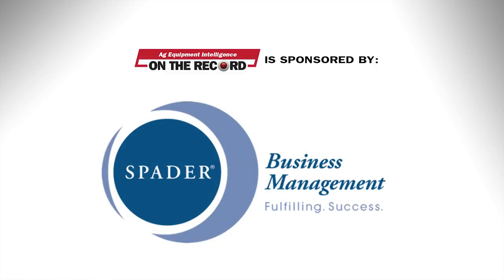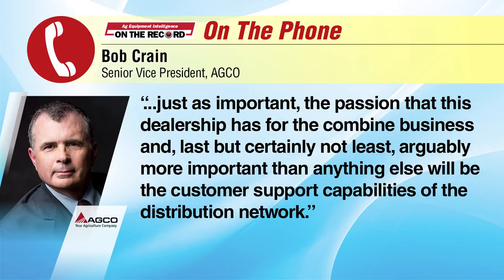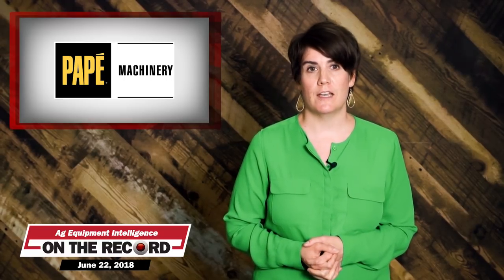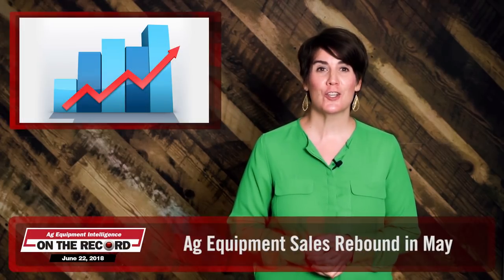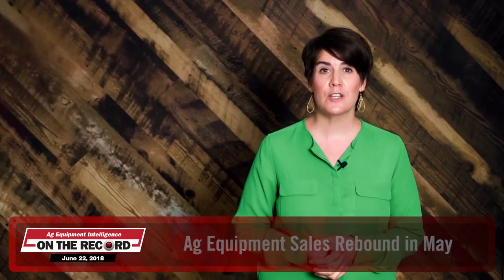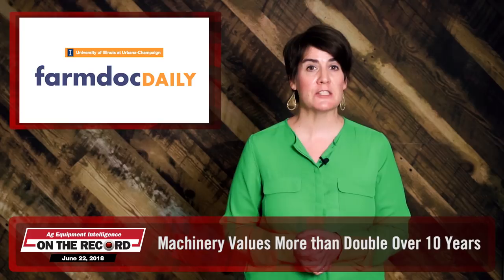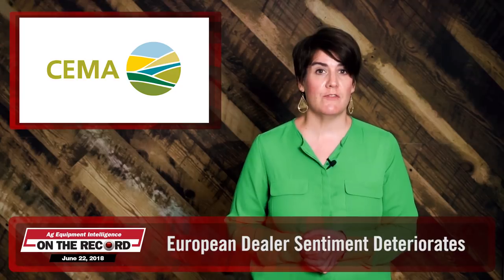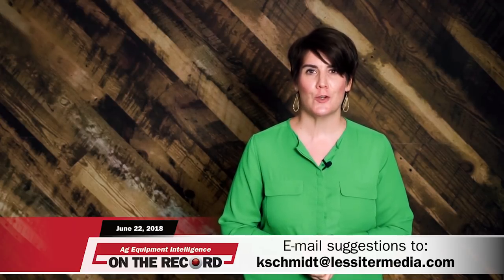On the Record: AGCO Reveals Ideal Combine to North American Dealers & Farmers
In today’s newscast, AGCO reveals its Ideal combine to North America — the first “clean-sheet” design of an axial combine in the industry in decades. In this week’s Technology Corner segment, we take a look at the challenges dealers face in recruiting and retaining precision service technicians. We also take a look at how large ag equipment sales rebounded in May and how Deere’s retail sales compared to the industry average, the changes in machinery values on Illinois farms over the last 10 years and a deterioration of European dealer sentiment in June.